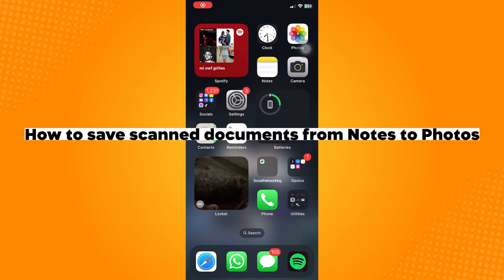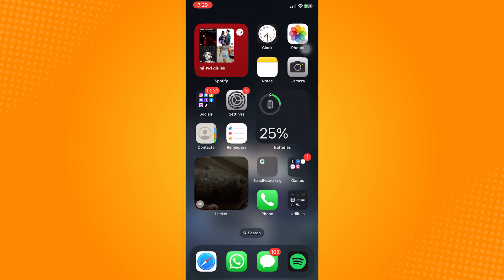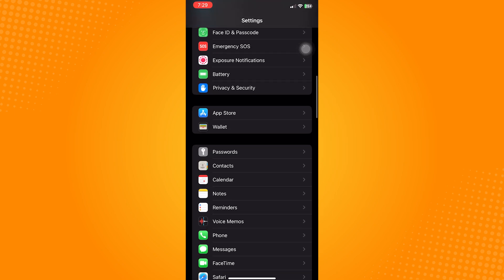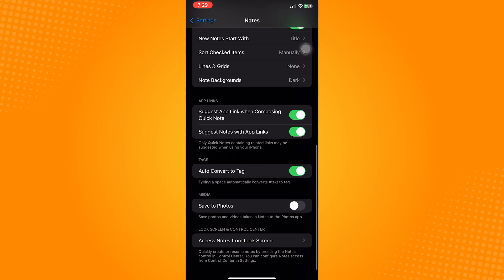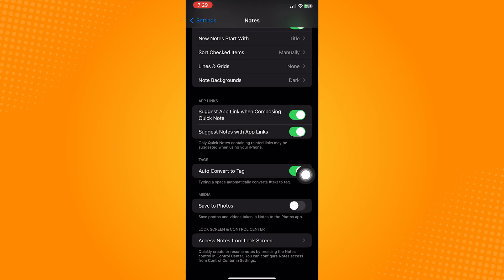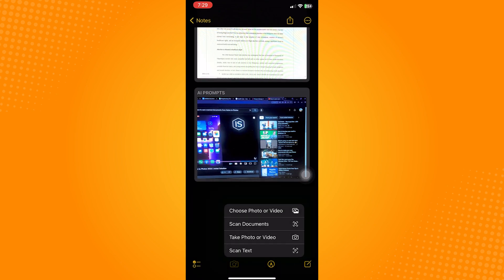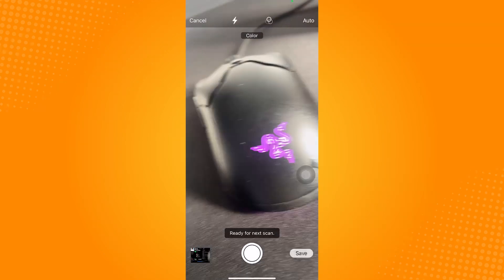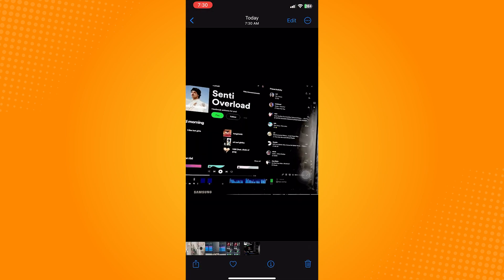How to Save Scanned Documents from Notes to Photos (2023)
Learn‎‎‏‏‎ ‎How to Save Scanned Documents from Notes to Photos

In this video I will show you‏‏‎ ‎how to save scanned documents from notes to photos